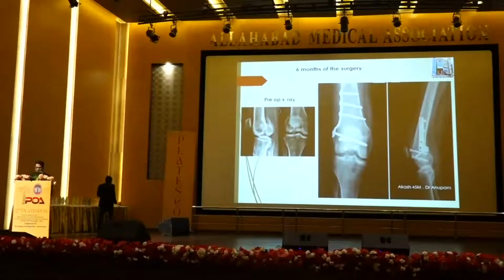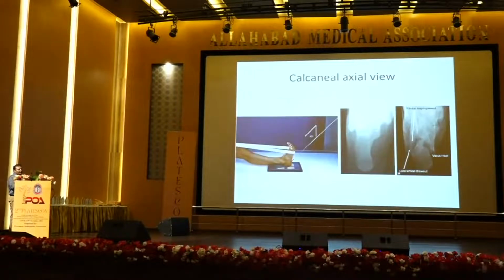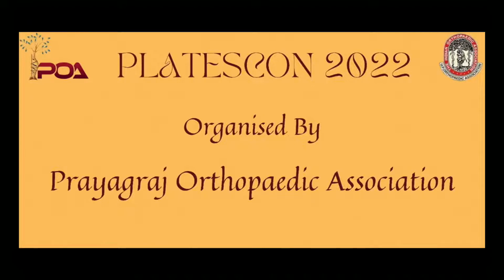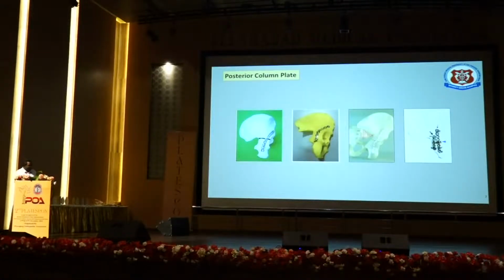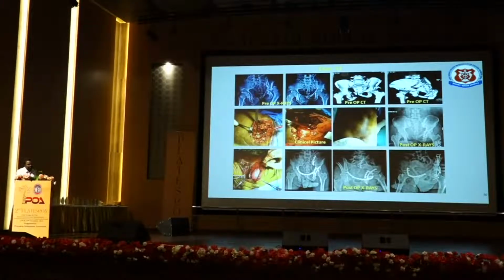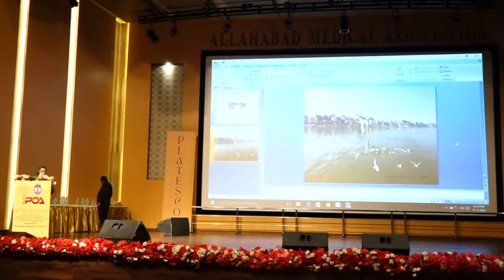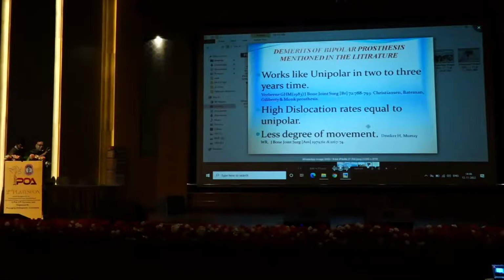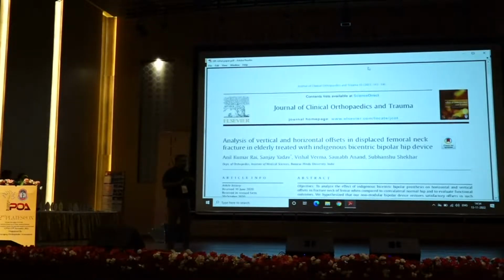LAQSHYA EVENTS NEERAJ CHATURVEDI @ 7706854690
DOING EVERY ARRANGEMENTS IN ALL OVER U.P.
TRAVEL BLOGGER
EVENT MANAGER
SCHOOL